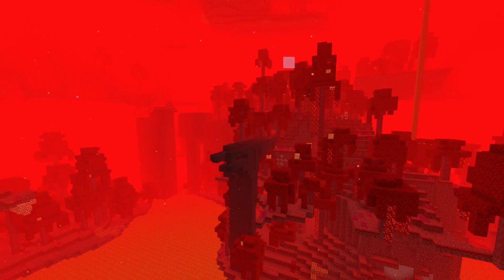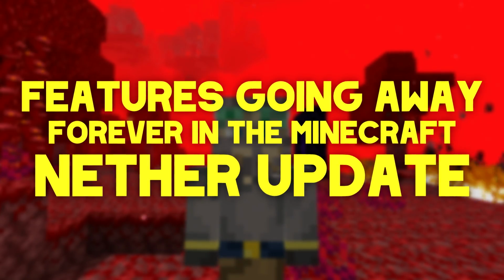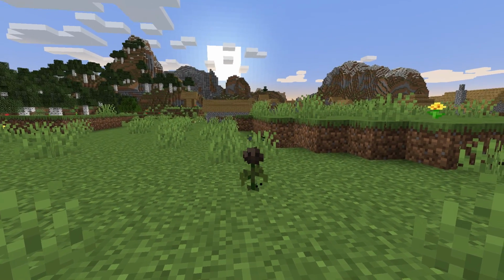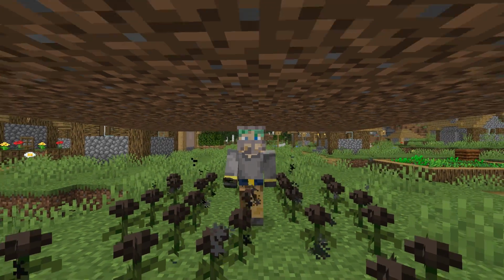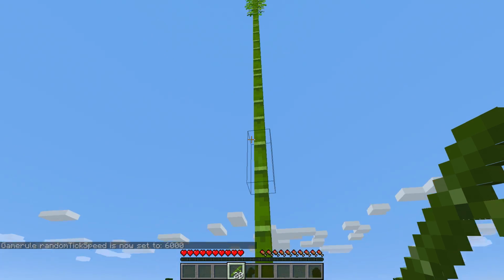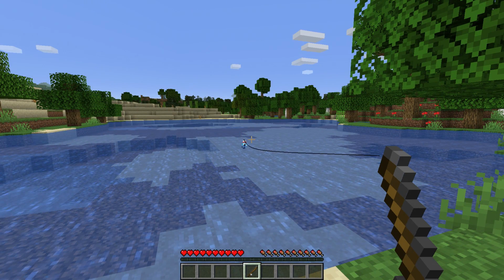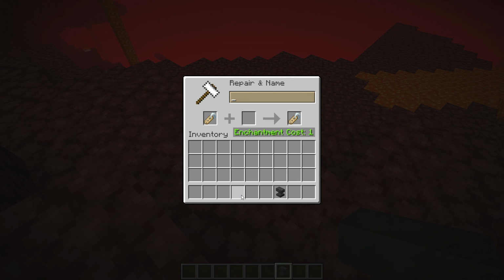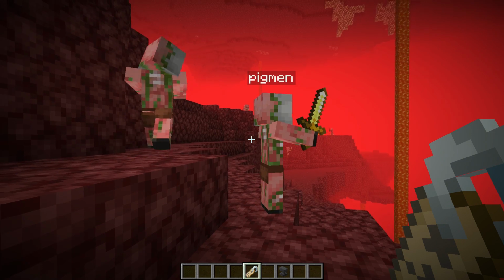5 Features Going Away Forever in the Minecraft 1.16 Nether Update!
Minecraft updates are all about new features, but sometimes they take them away too. In this video we take a look at 5 things that are going away forever in the upcoming Minecraft 1.16 Nether Update.

If you see this comment "nether"